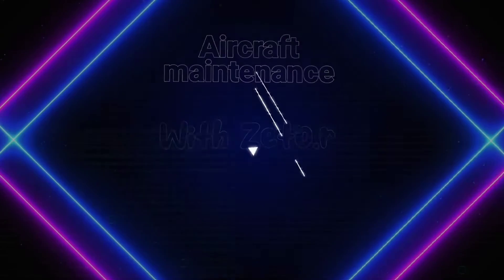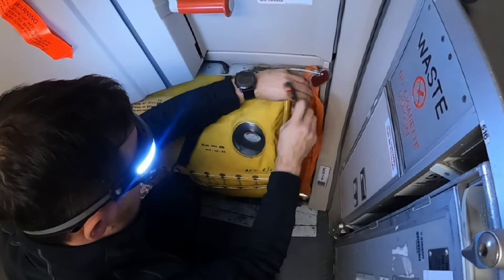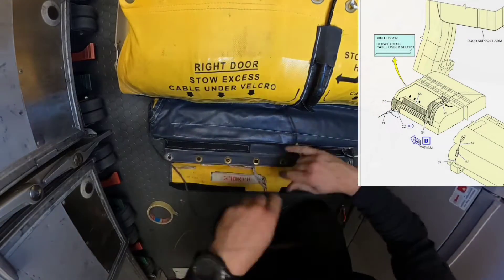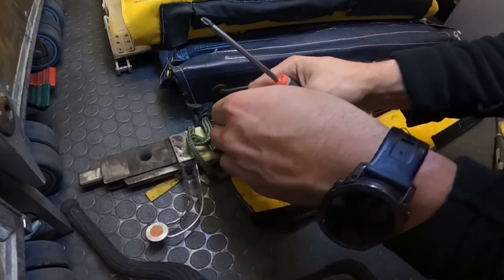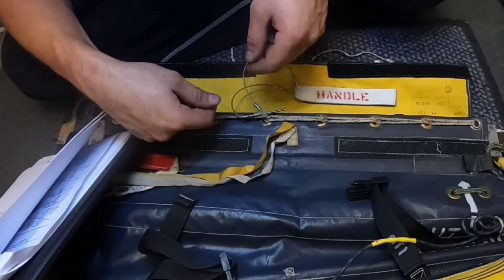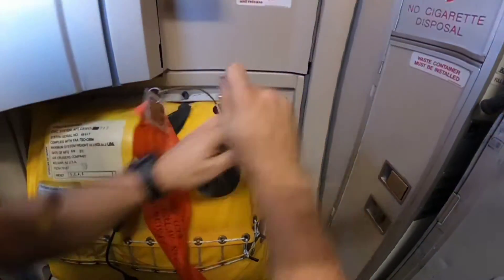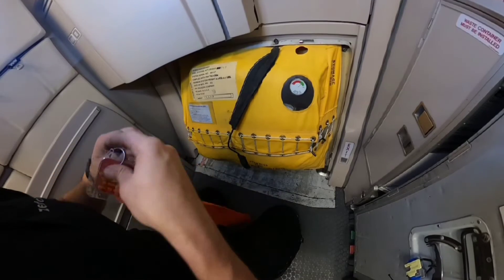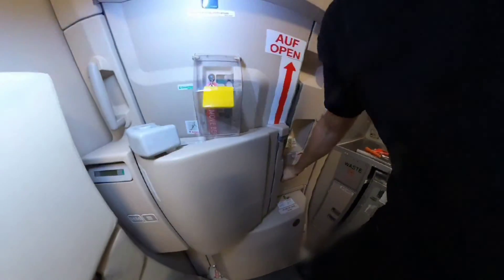ATA 25 how to replace the emergency escape slide on A320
The cabin escape facilities are installed at all aircraft exits as dual-lane or single-lane escape-slides. In an emergency, they let the passengers and the crew go out of the aircraft quickly and I will show you how to replace it.

———-Video content

00:00 - Intro
00:15 - Removal of decorative cover and installation of the safety pin
00:40 -  Opening of C/Bs
00:52 - deactivation of the emergency operation cylinder
01:38 - Removal for girt bar from the door
02:07 - Removal of slide from door
02:38 - Removal of girt bar from the slide
03:26 - Inspection and preparation before Instalation
04:00 - Instalation of harness
04:42 - Instalation of the girt bar
08:24 - Instalation of the slide on the door
09:48 - Instalation girt bar on the door
10:51 - closing the C/B and Test
11:01 - Removal of the safety pin and Instalation of the cover
12:02 - Activation of the emergency operation cylinder
12:59 - Outro